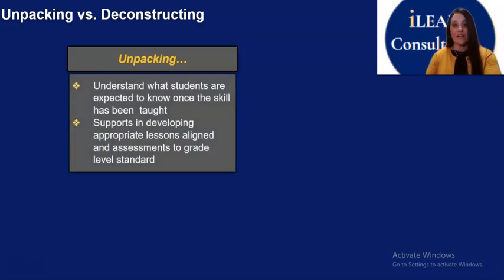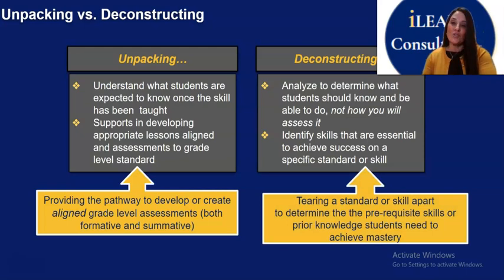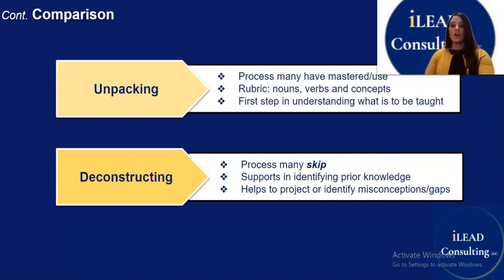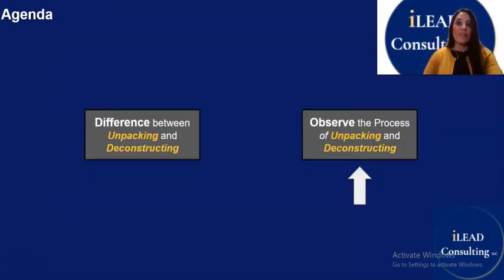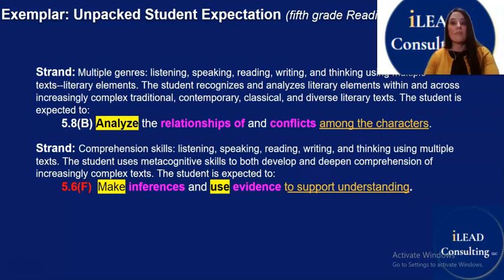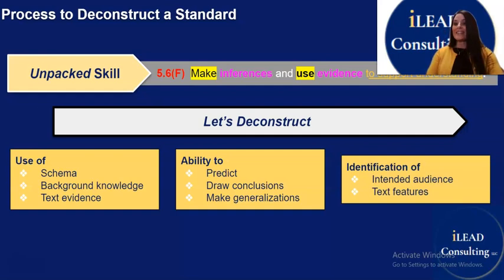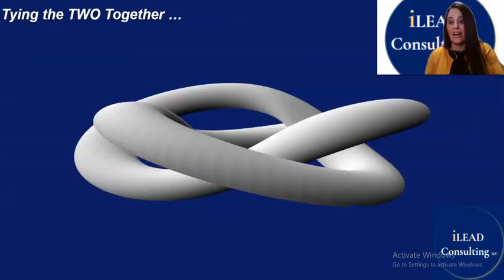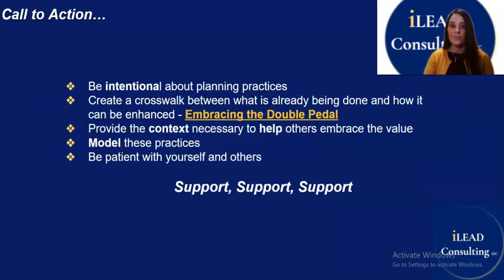Deconstructing Standards (pt. 2 of a 3 pt. series)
In part two of a three part series I dive into deconstructing standards to support in predicting misconceptions and analyzing instructional gaps. Deconstructing standards is a critical step of planning for tier one instruction.